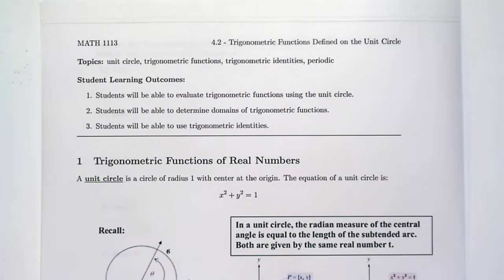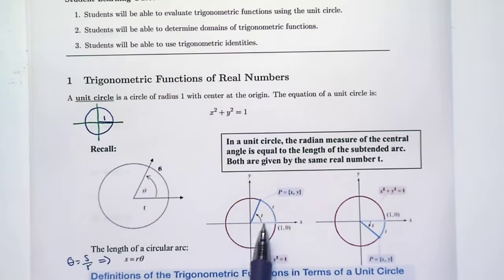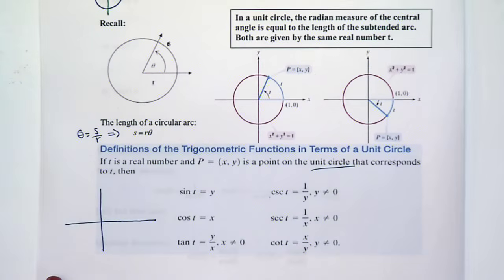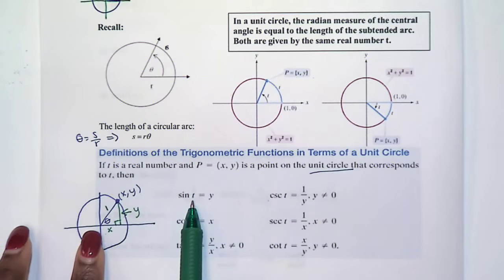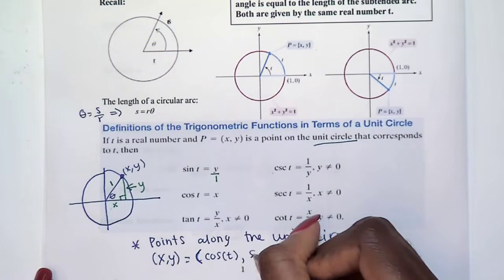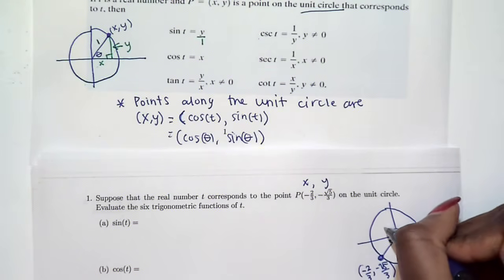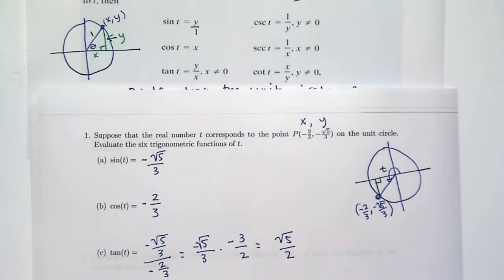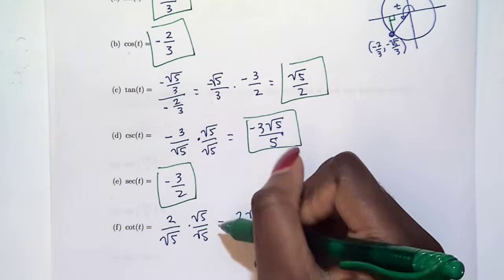4.2 part 1 - Trigonometric Functions Defined on the Unit Circle